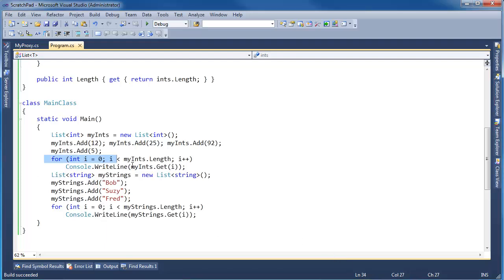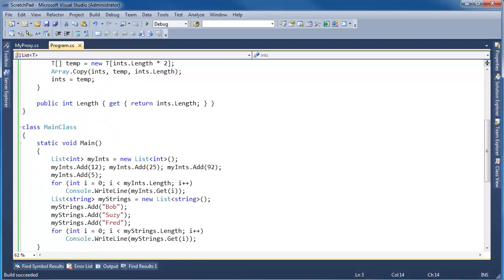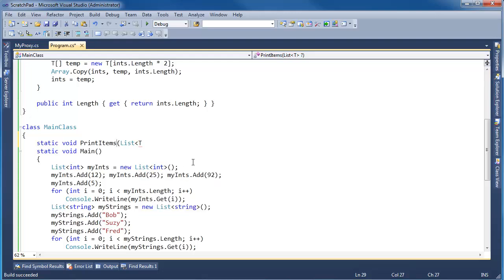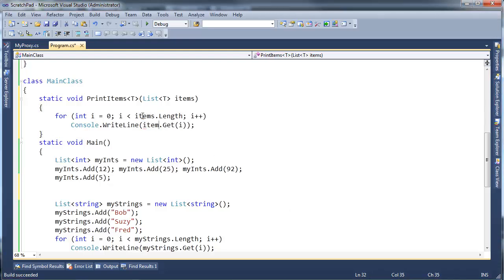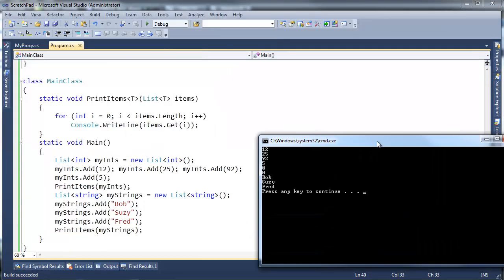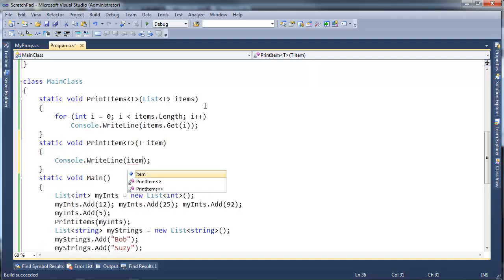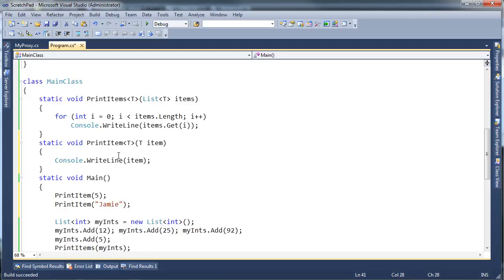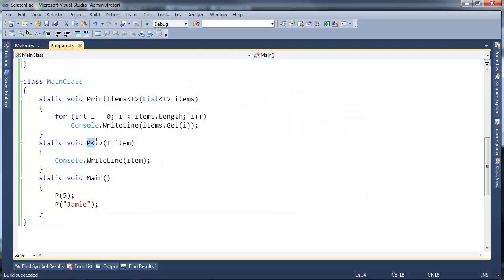C# Generic Methods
Jamie King showing generic methods.